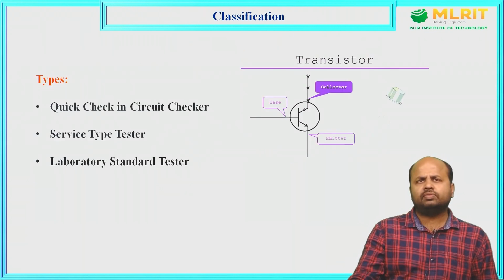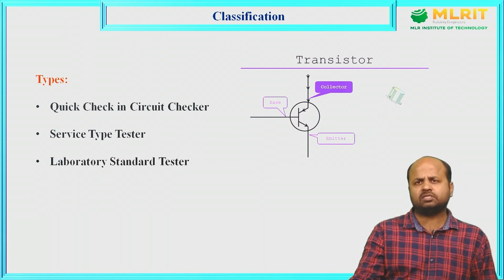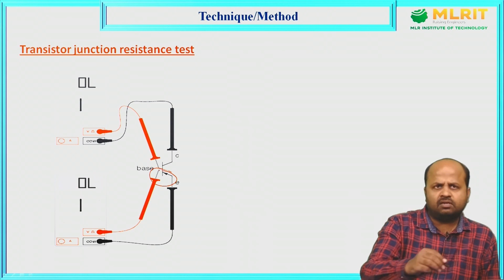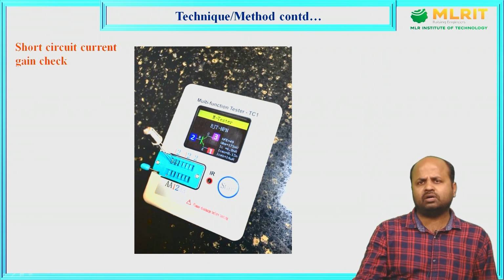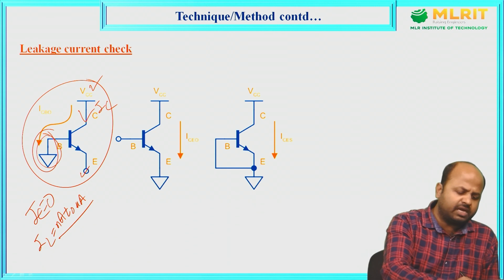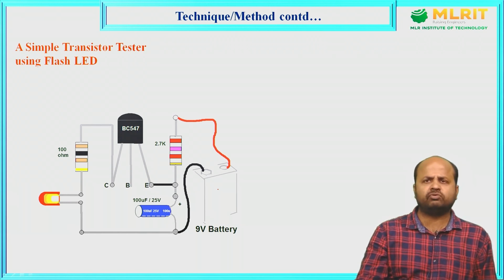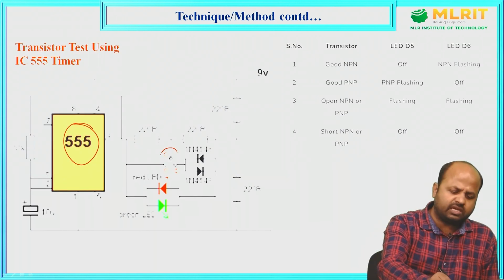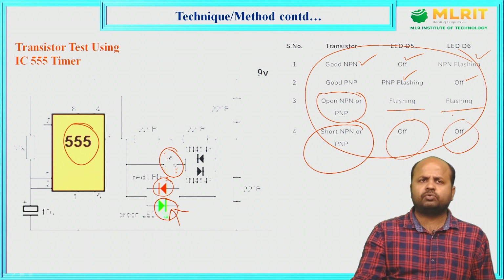LEC15|Electronic Measurements and Instrumentation | Transistor Tester By Dr. Manoj Kumar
Hyderabad.